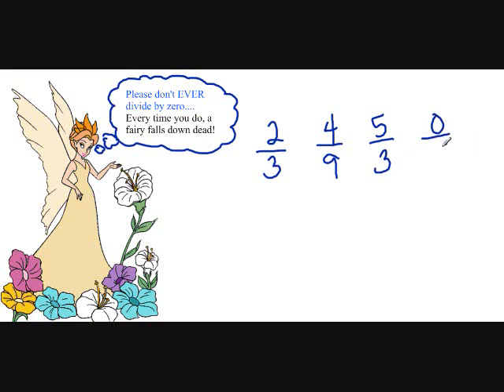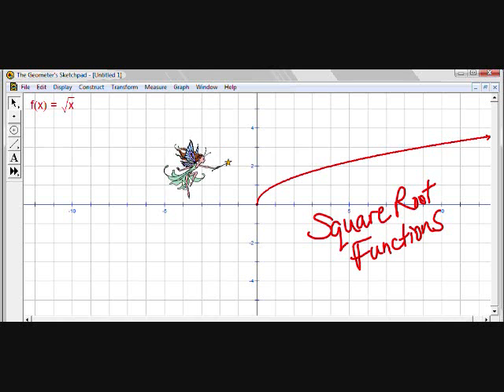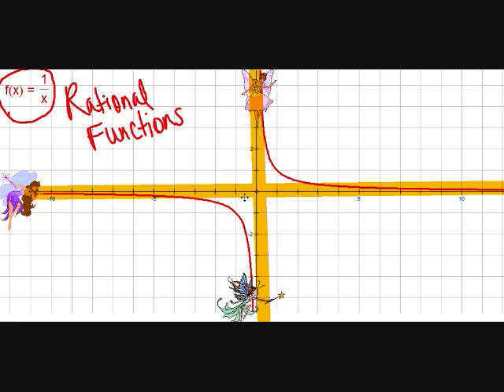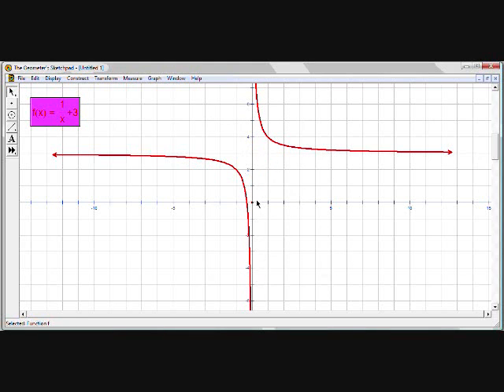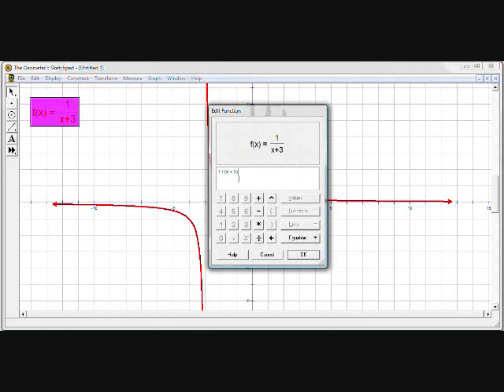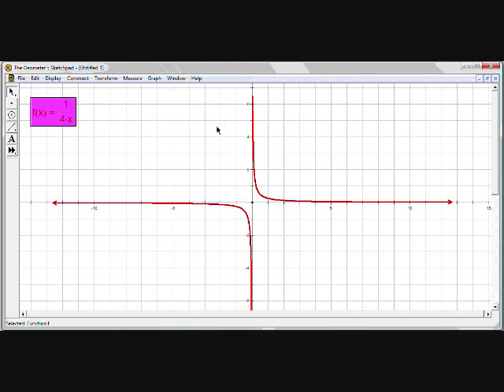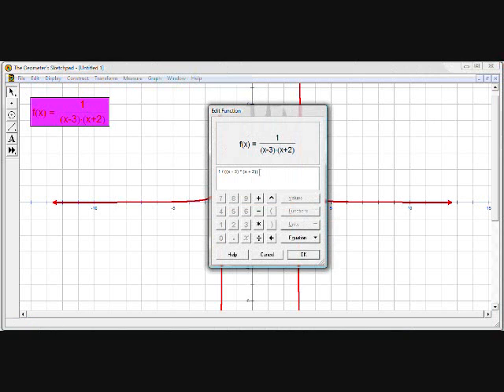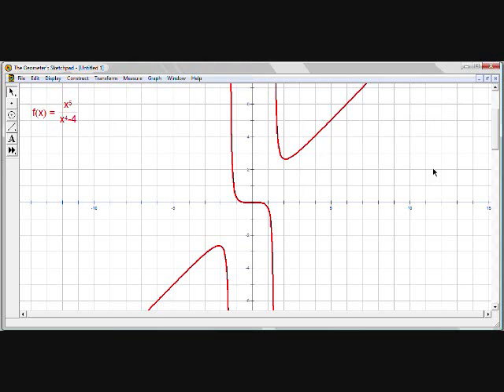What is an asymptote??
In this video, I use a (somewhat silly) metaphor to help explain what an asymptote is and how they impact the graphs of rational functions.  This is just a look at the concept of an asymptote as an introduction... in later podcasts we get into the algebra of locating vertical, horizontal, and/or oblique (slant) asymptotes given any rational function.